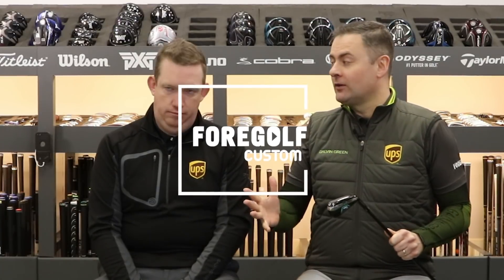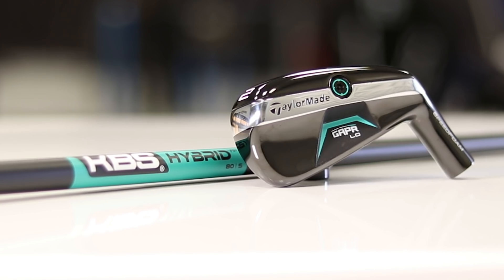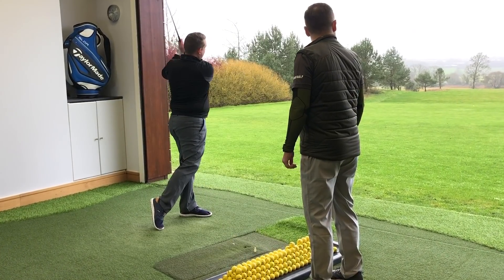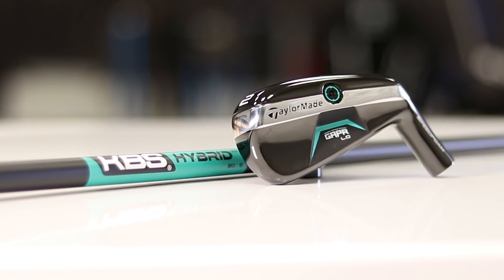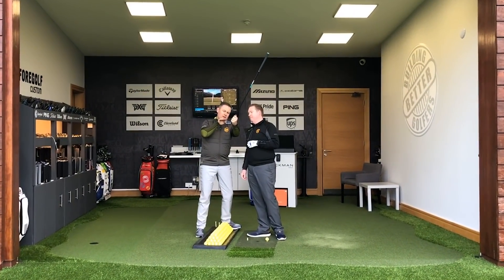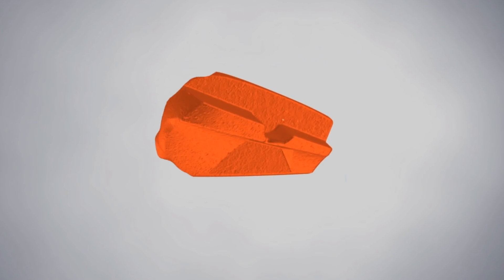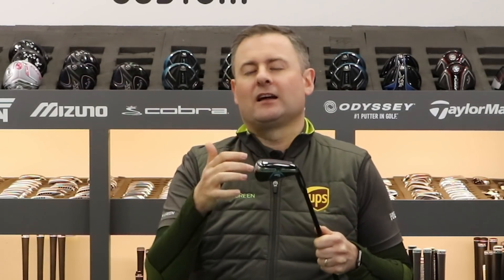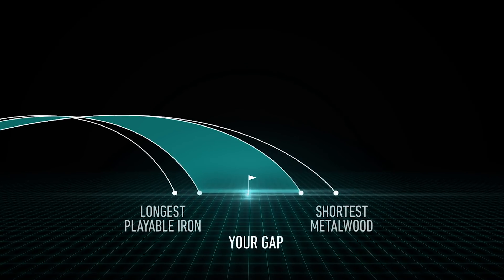TaylorMade GAPR Lo Hybrid Review (Expert Custom Fitter Review)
We’ve been fitting with the GAPR Lo for the past few months and can share with you who is best suited to this kind of lower flighted club design. We talk through the way we use the hosel to set up the head and where in the bag this club will fit in.

We post videos the 5th + 16th of every month

QUESTION  Have you got a question? post it in the comments section below

You can find us at Killeen Castle, Co. Meath, Ireland